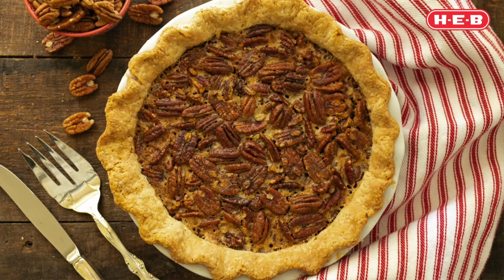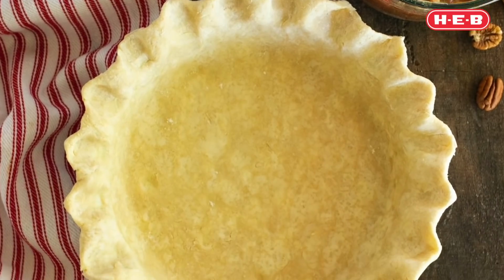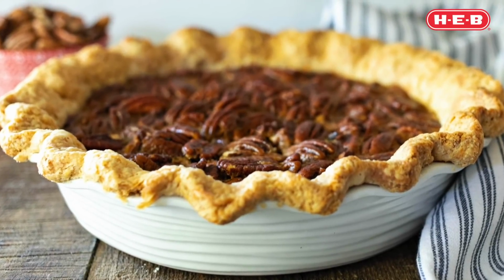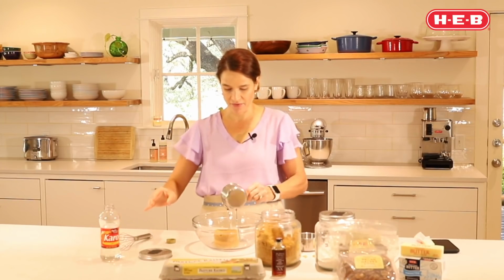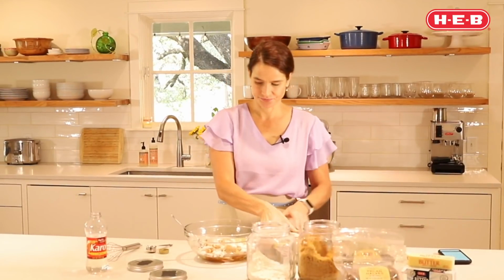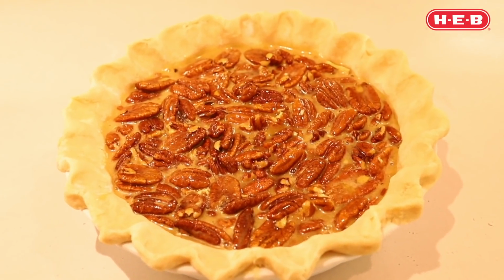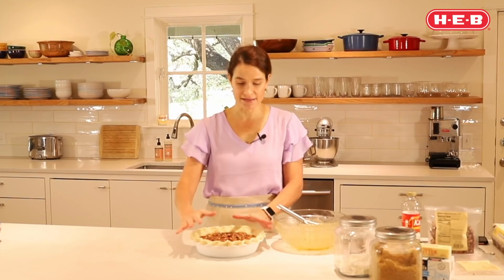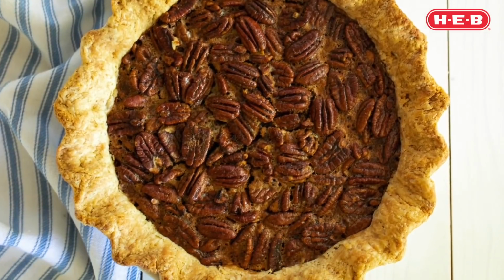Holiday Baking with Marie Saba: Texas Pecan Pie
So many holiday traditions are born in the kitchen with recipes passed on for generations, family time baking together, or easy recipes to give you even more together time. H-E-B is here to bring you holiday recipe inspiration the whole family will enjoy. In this series, we invited Marie Saba to share some of her favorite recipes to help you Holiday Even Brighter!

Try this recipe for a Lone Star favorite Texas Pecan Pie.

Texas Pecan Pie
Yields 1 9-inch pie

Ingredients:
1 9-inch pie crust (homemade or store bought)
3 large H-E-B eggs
1 cup packed H-E-B light brown sugar
2 Tablespoons H-E-B all-purpose flour
1 cup light corn syrup
1 Tablespoon H-E-B vanilla extract
2 Tablespoons H-E-B unsalted butter, melted and cooled
12 ounces H-E-B Mammoth pecan halves

Instructions:
1. Preheat oven to 425 degrees F. Fit pie crust into a 9-inch pie plate; then freeze the crust for 15 minutes while making the filling.
2. Place eggs, brown sugar, flour, corn syrup, vanilla and melted butter in a large bowl. Stir to combine. Add pecan and stir again.
3. Remove pie crust from freezer and pour filling into crust.
4. Place pie plate on a baking sheet. Bake the pie at 425 degrees F for 15 minutes. Reduce heat to 350 degrees and bake for 45-50 more minutes.
5. Cool at least 1 hour before serving.